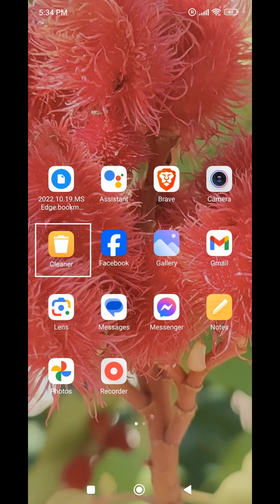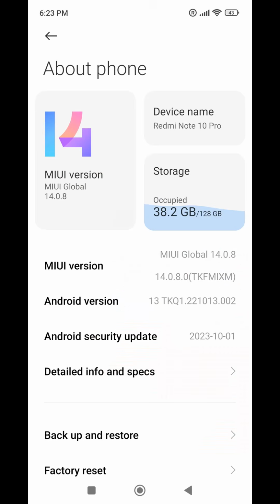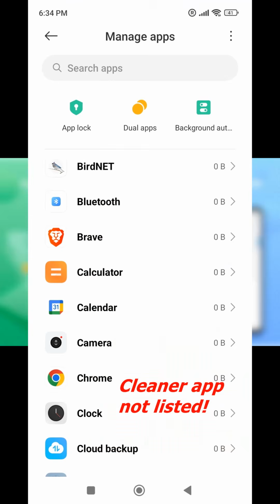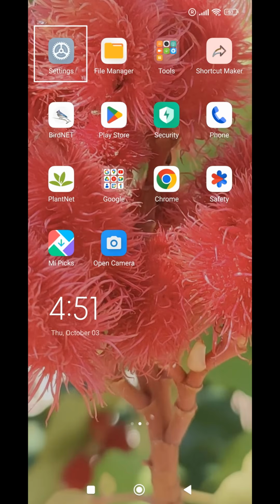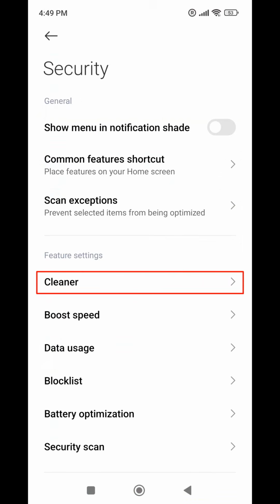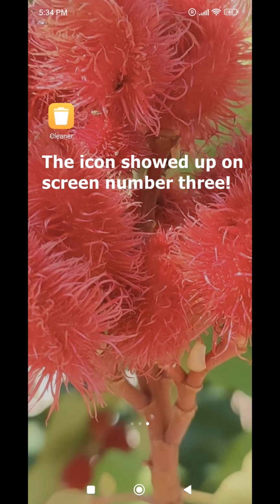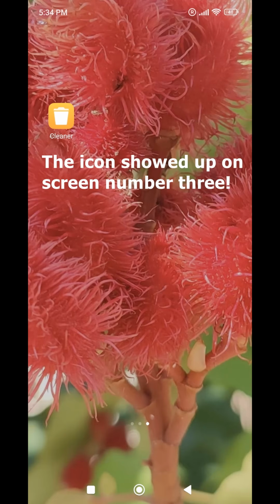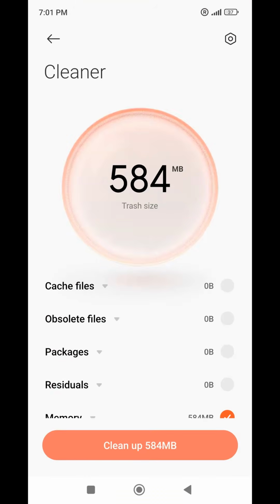Restore Xiaomi System Cleaner App Missing Desktop Icon / Shortcut!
QUICK FIX if you accidentally removed Xiaomi Cleaner System app shortcut/icon from your Redmi, Poco, or another Xiaomi phone. Easy directions to bring it back.